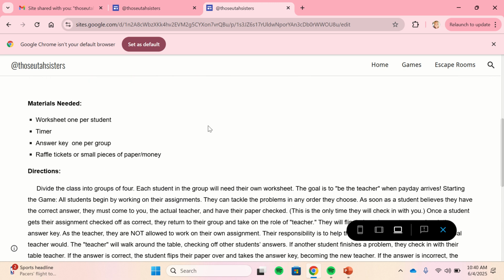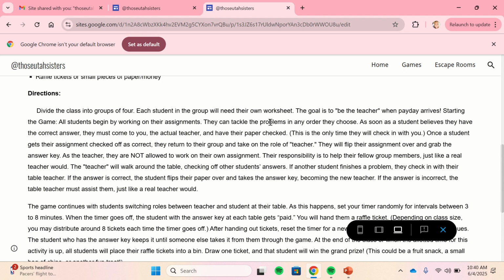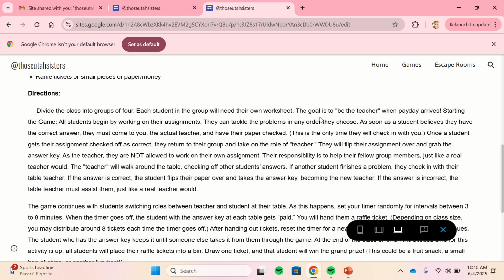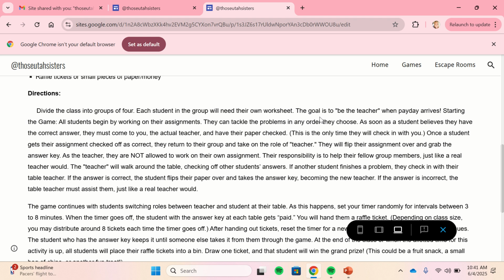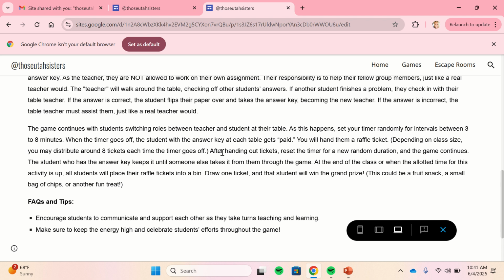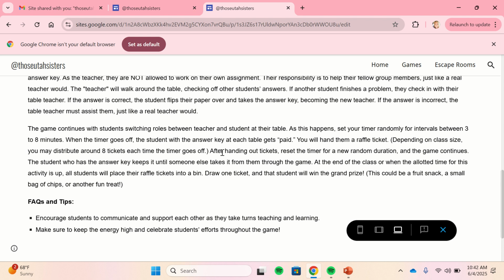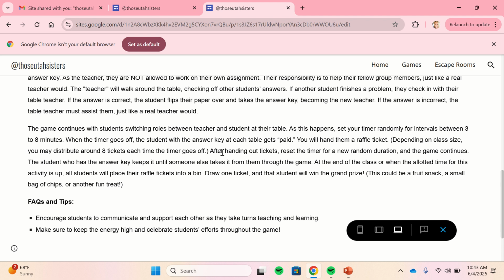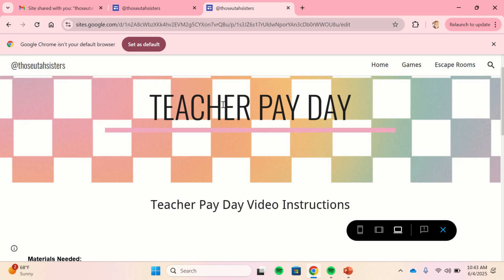Teacher Payday Video Instructions